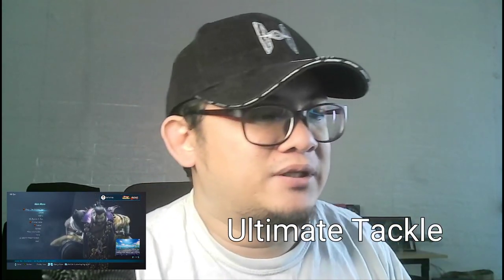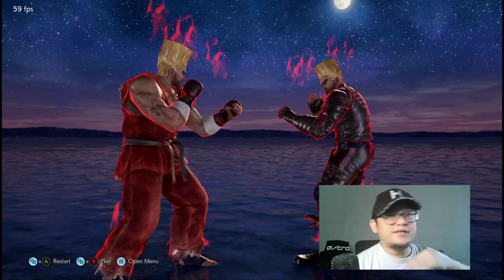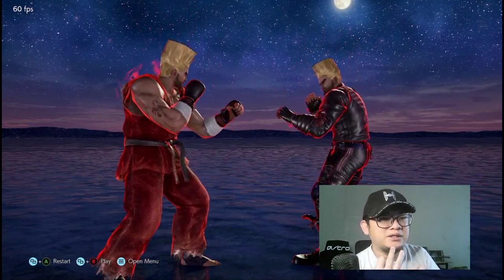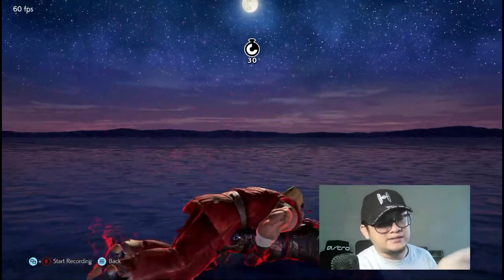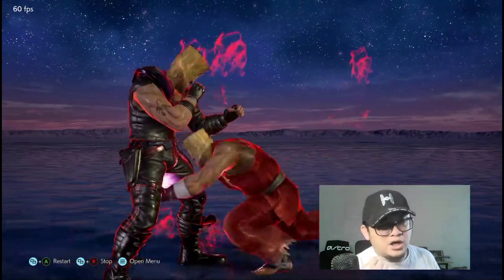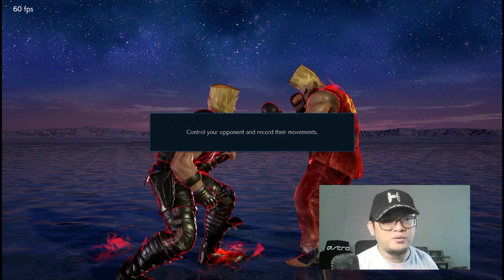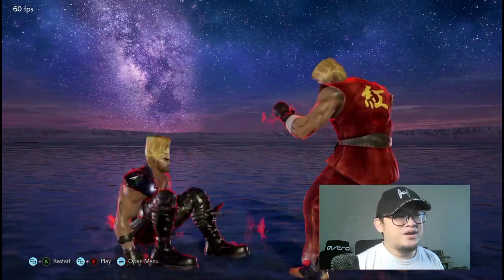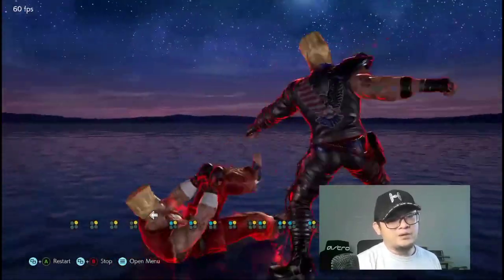How To Escape Paul Phoenix's Ultimate Tackle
Short tutorial of how to escape Paul's Ultimate Tackle mixups